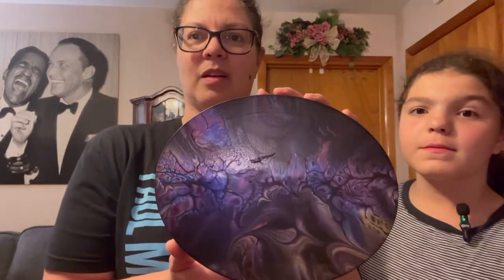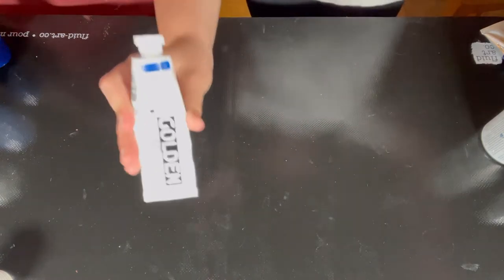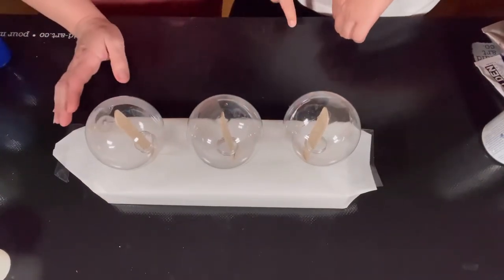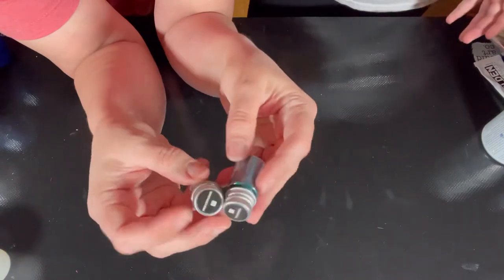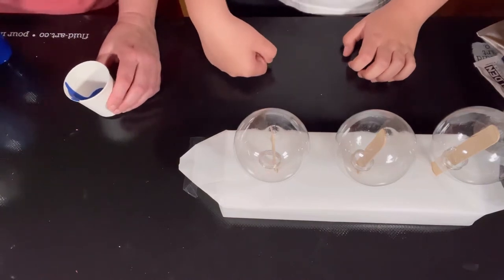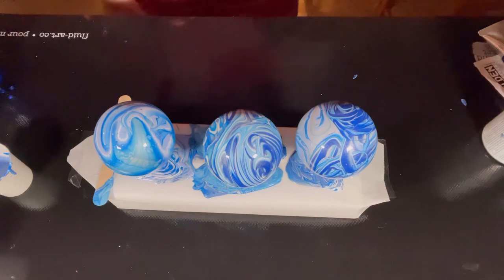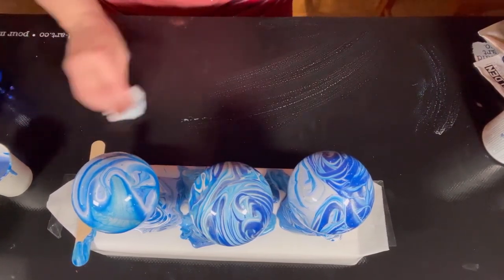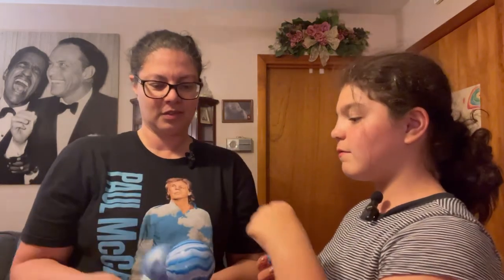#77 Acrylic Paint Pouring onto Christmas Ornaments!!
Thank you for joining us for another video!

We are K and K. Kristen and Kayla, and we create acrylic pour paintings.

Please visit my Etsy shop to see some of the other items Kayla and I have created.